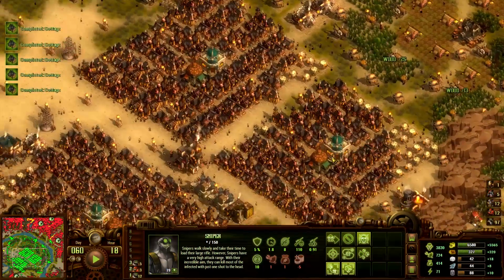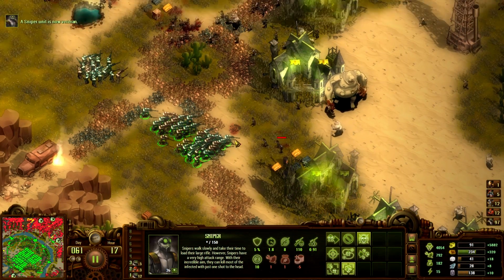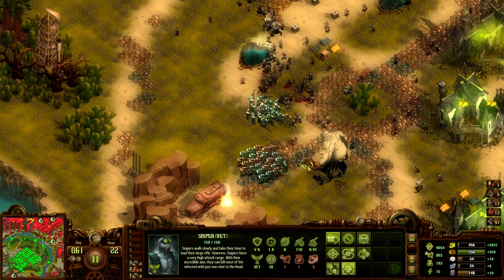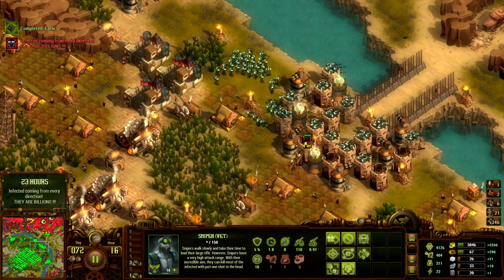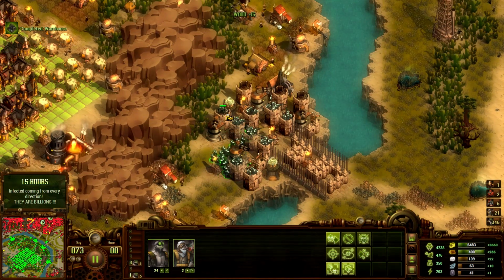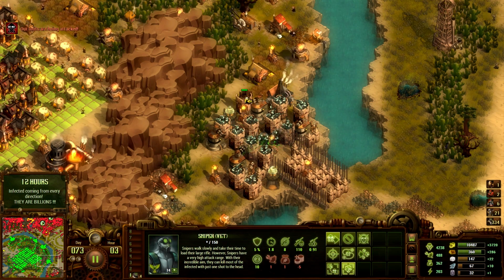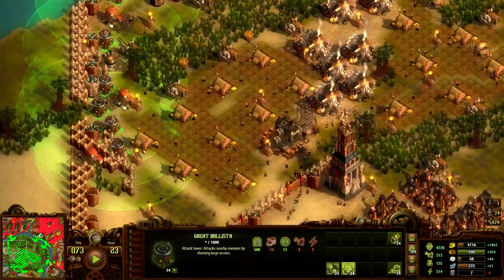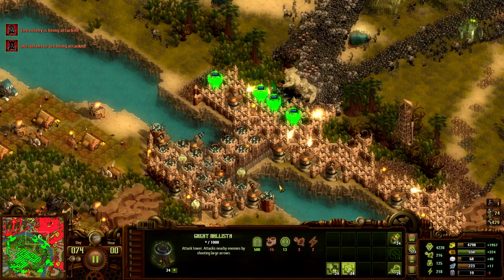THE ULTIMATE FINAL WAVE! | They Are Billions Custom Campaign Map Gameplay Part 3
We're at the final day in our They Are Billions custom campaign map and things are about to go insane. The giants are still running around, the massive Village of Doom isn't destroyed, and the defenses are looking pretty sub-par. Also since this is a custom map, the final wave is going to be way bigger then anything I've ever experienced. All things considered, it's going to be rough. Will we survive?

To get the map, join DeadlyOptics stream and ask about custom TABS maps

About They Are Billions:
They Are Billions is a Steampunk strategy game set on a post-apocalyptic planet. Build and defend colonies to survive against the billions of the infected that seek to annihilate the few remaining living humans. Can humanity survive after the zombie apocalypse?
In my videos, typically I only cover the final wave in which billions of zombies come to try and destroy your Command Center while trying out crazy strategies. From making 2000 snipers, hundreds of Titans, Shock Towers Only, you name it; I like to have fun and try some crazy stuff! I don't really go over beating the game, or necessarily make the 'Best Defense Possible' because I aim to make these videos as epic and entertaining as possible.
Of course, whenever They Are Billions gets a new update I will cover that as well. Since They Are Billions is still in Beta, the game will be getting plenty more updates including new towers, new zombies, new wonders, a campaign, and much much more!
When covering these updates, I'll show off what the new updates add to the game as well as try to do something crazy against the final wave as well.
With the new update 0.8 there are also 6 new Wonders to build. The Six Wonders are the biggest and most amazing ones you can build for the colony. But, as mighty as they are, they’re also really expensive to build. Tons of resources are required for both researching and building them. In return, they grant very special features to the colony, and also increase the final score with extra victory points.
You can only build one of each kind in the same map. Building all of them can be challenging or almost impossible, but that's part of the strategy. If you have the resources to build just one, chose carefully which will suit your colony best, given the current map, your resources production...
The Lightning Spire
This portentous structure reaches toward the sky, capturing the energy of lightning for the colony. In addition, it extends the power supply, acting as a huge Tesla Tower.
The Atlas Transmutator
No one knows how it works, but this extraordinary and smoky metal spawn is capable of transforming common materials into precious oil.
The Victorious
This unbreakable bunker stands as the most amazing symbol of the victory of humanity against the infected. It's a beacon of hope and courage for everyone in the colony.
The Academy of Immortals
In this glorious academy, the most famous heroes train the army to battle with the skills and courage of experienced veteran soldiers.
All army units and new units trained are veteran.
The Crystal Palace
This magnificent architectural wonder generates its own climate control environment, where the best crops bloom and thrive, feeding the colony even in the most barren lands.
The Silent Beholder
It’s the most precise and complex machine ever created. The Beholder is installed on top of the Command Center revealing the entire map. Nothing can escape its prodigious eye.
Reveals all the map and enemies permanently.